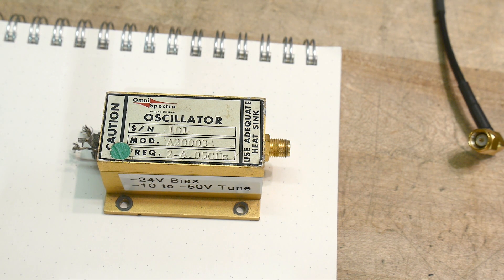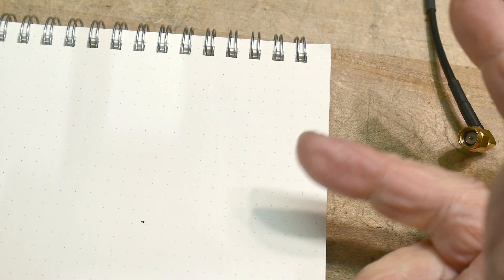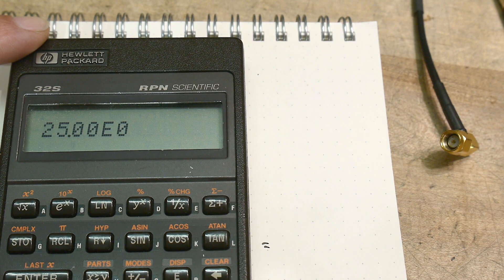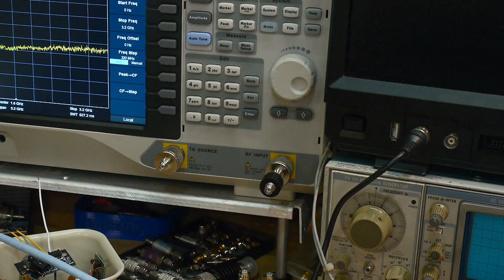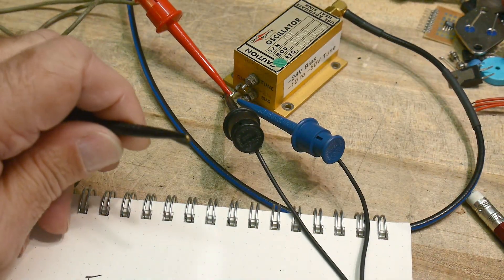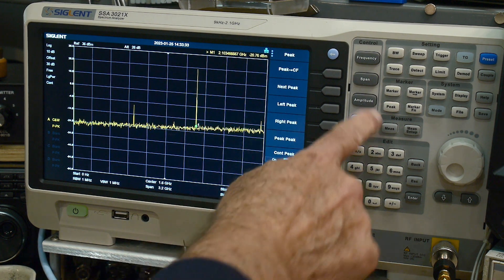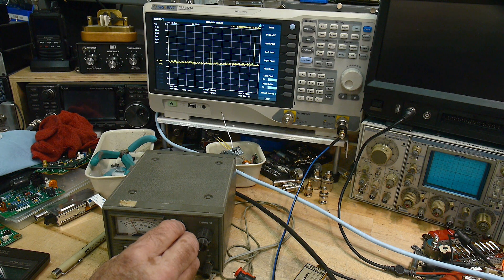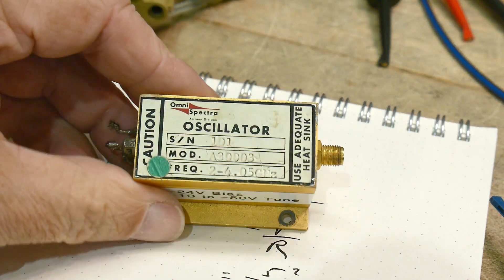#1415 Omni Spectra 2-4 GHz voltage controlled oscillator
Episode 1415  thing of the day
I can finally measure this device and see if it works correctly